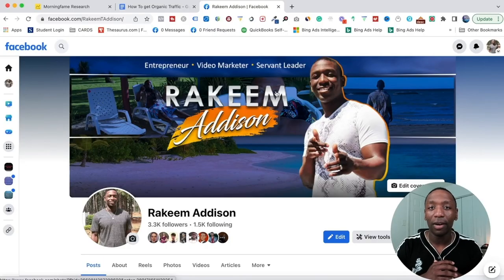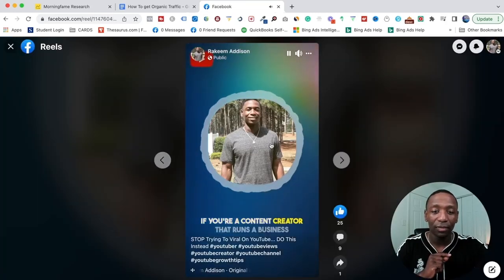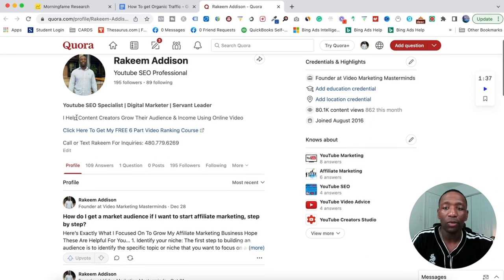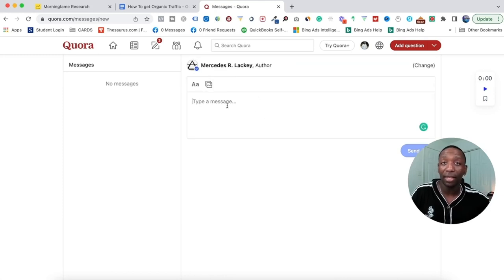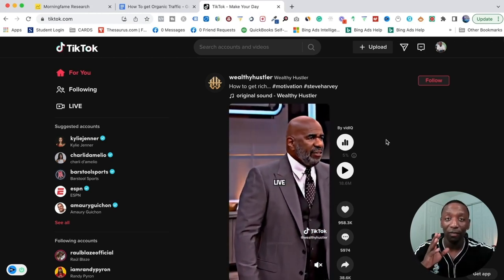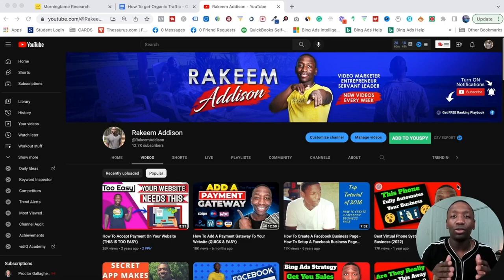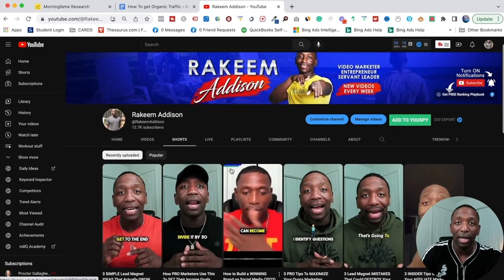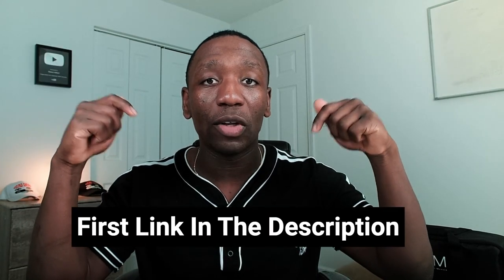How To Get Organic Traffic For Affiliate Marketing (This Works Now)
Are you a beginner in affiliate marketing who is struggling to generate organic traffic for your website? If so, you're in the right place because in this video, we'll be discussing the best free sources to help beginners generate organic traffic for their affiliate marketing website.

We'll explore the most effective methods for attracting organic traffic to your website, including SEO strategies, social media tactics, and content marketing techniques and by the end of this video, you'll have a solid understanding of how to increase your website's traffic without spending a dime on advertising.

Whether you're a seasoned affiliate marketer looking to improve your traffic generation strategies or a beginner just starting out, this video is perfect for you. So, sit back, relax, and get ready to learn how to get organic traffic for your affiliate marketing website.